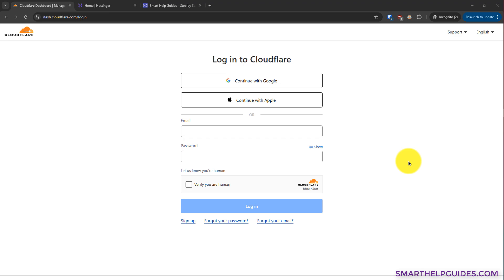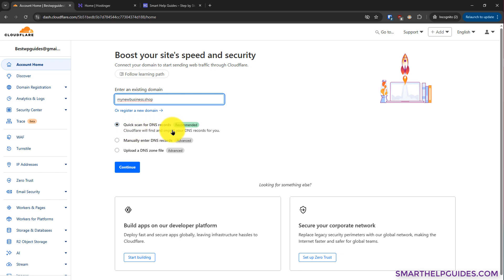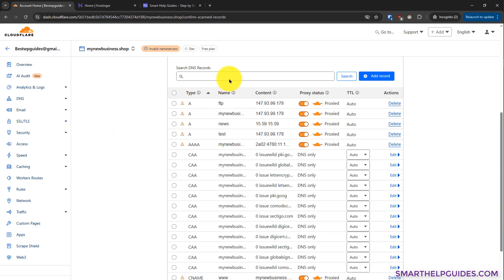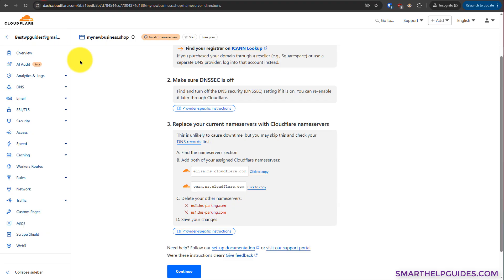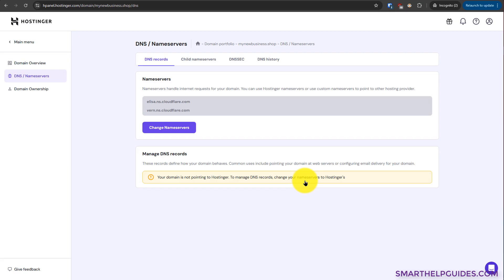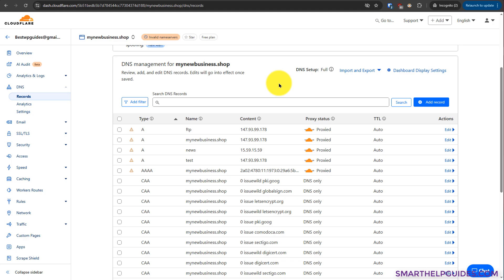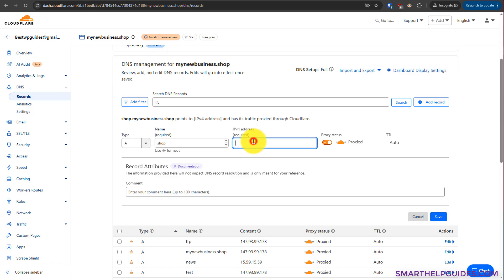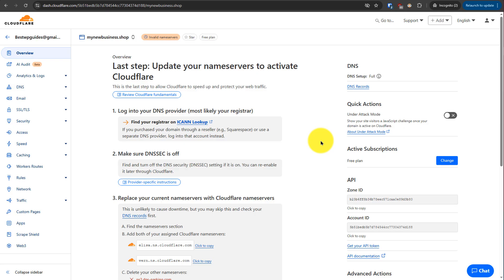How to connect Website with Hostinger Domain to Cloudflare Service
Learn how you can connect your Hostinger Domain to cloudflare dns service to take advantage of their free CDN and security protection.